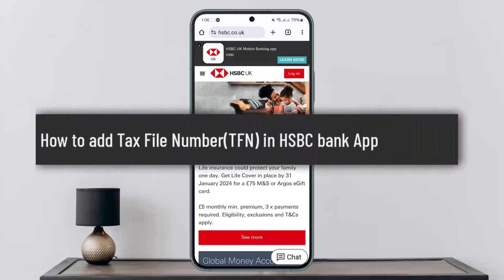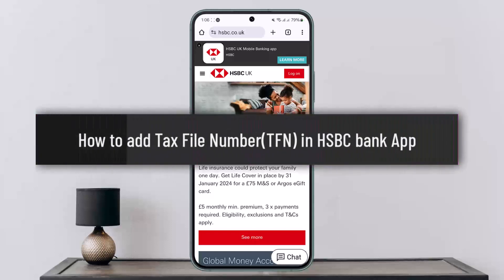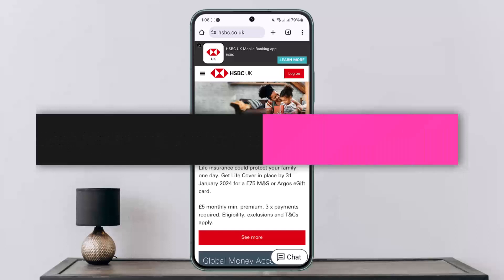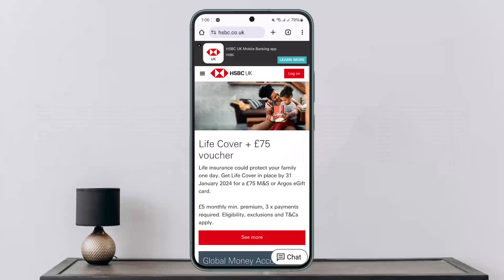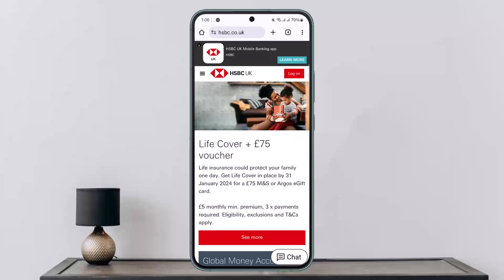How to add Tax File Number(TFN) in HSBC bank App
In this tutorial video, I will simply show you how to add tax file number in HSBC bank app. So just make sure to watch this video till the end.

~ Video Chapters:
0:00 Introduction
0:13 Add Tax File Number
0:51 Outro